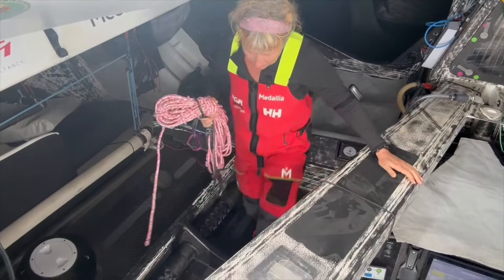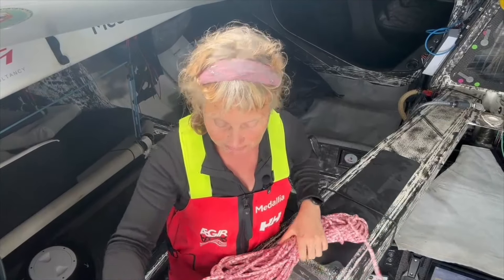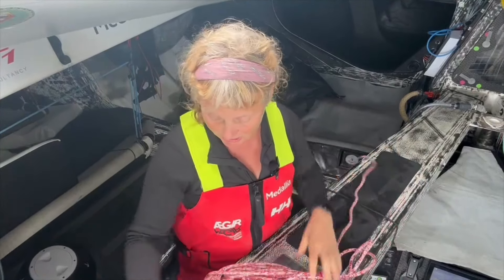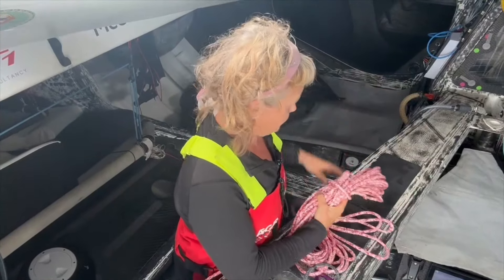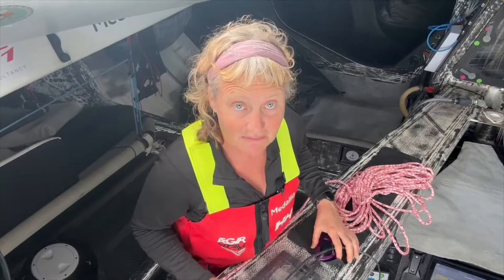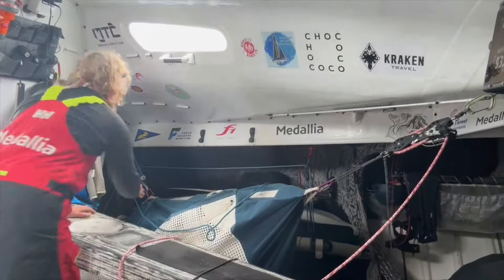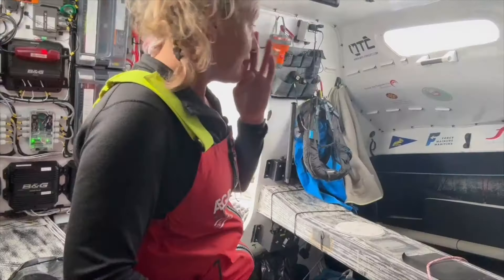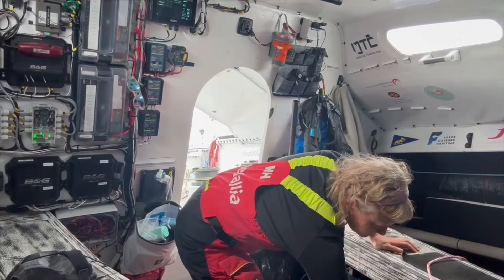Moving sails on an IMOCA 60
In this video Pip talks through how she moves sails onboard an IMOCA during the New York Vendée.